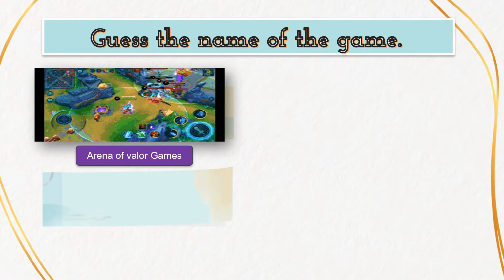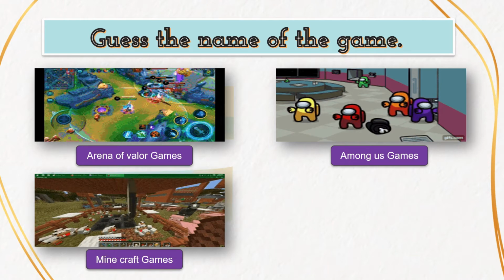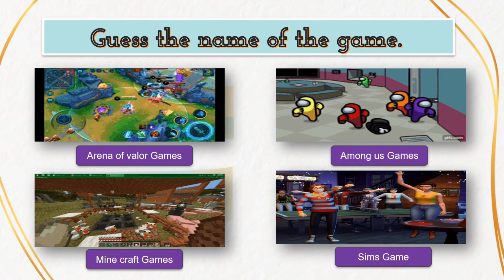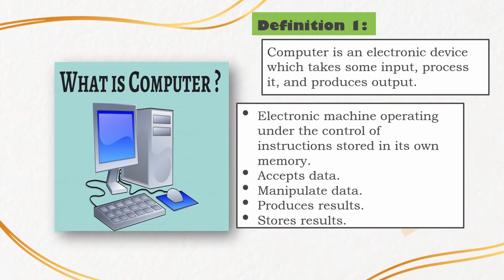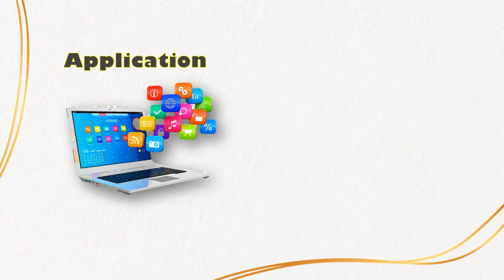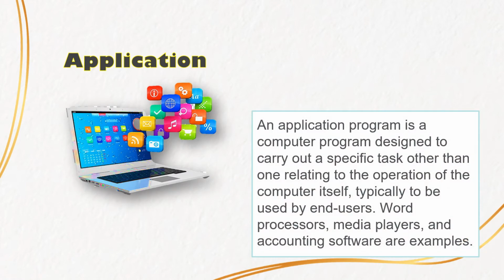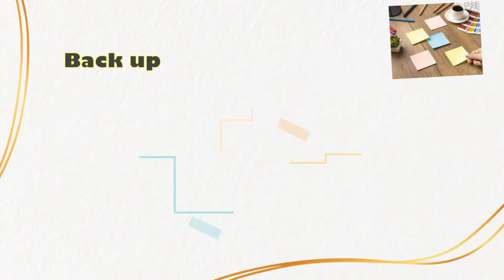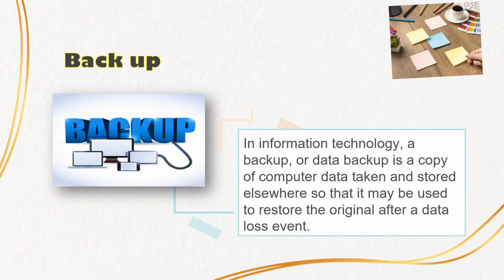English Grade 6 " Computer Games" Teacher Jhas